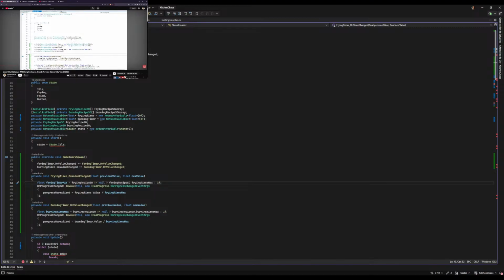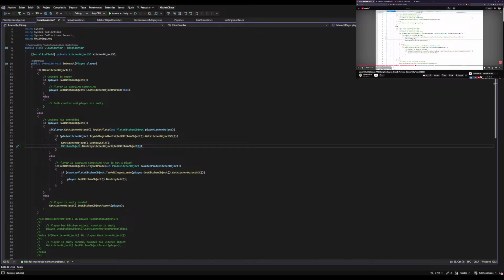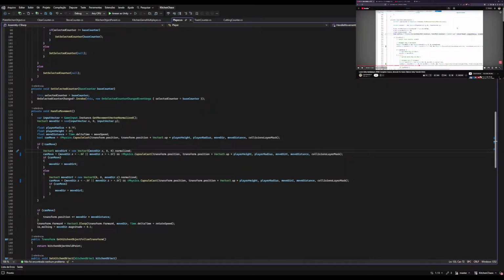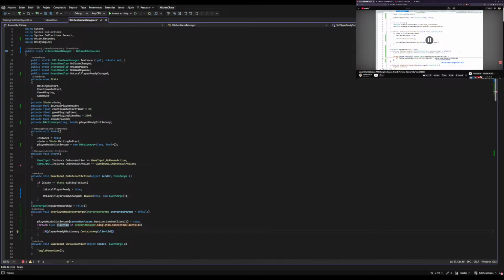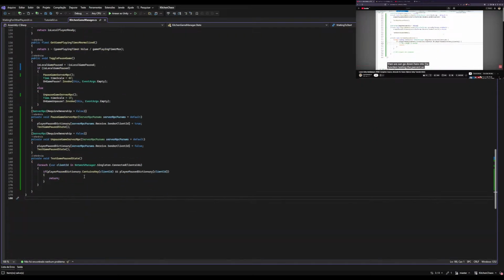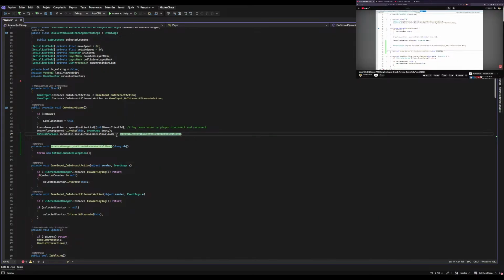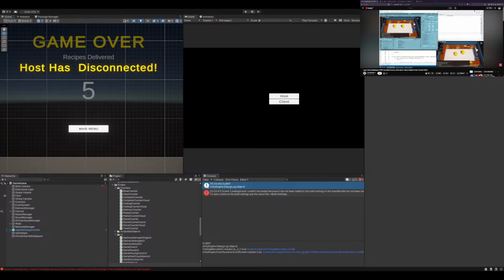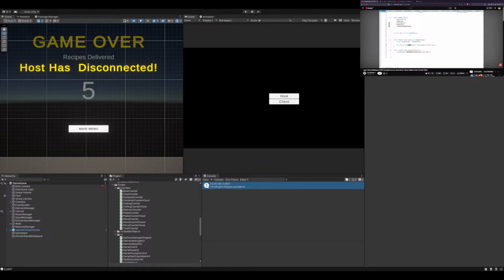Mad Smith - Code Monkey Multiplayer Tutorial 2